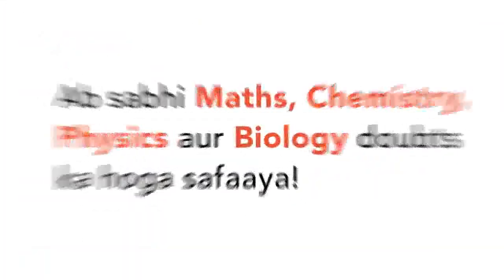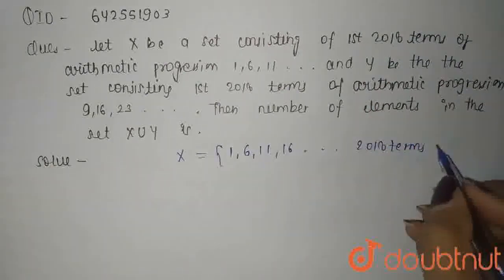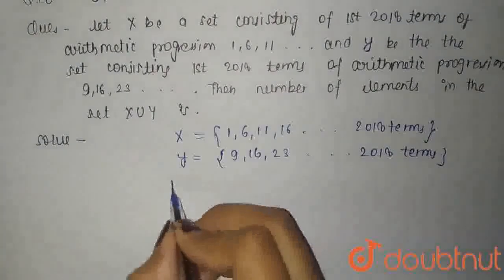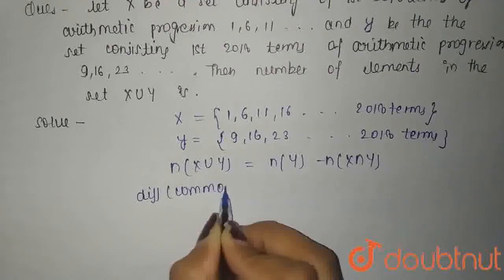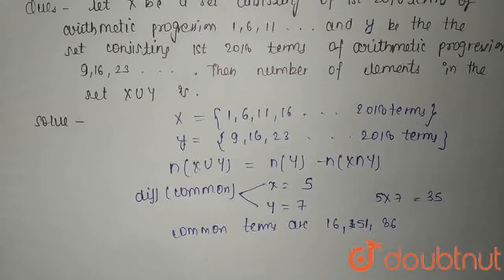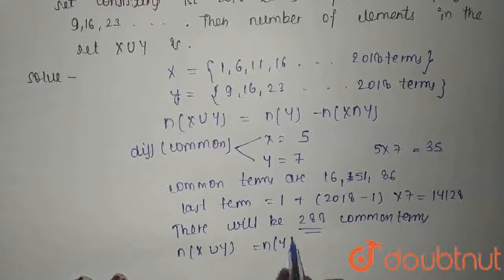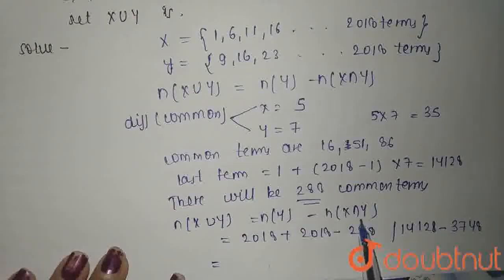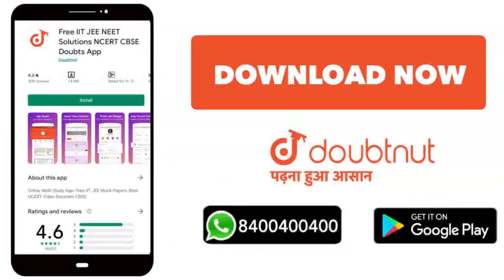Let X\nbe the set\r\nconsisting of the first 2018 terms of the arithmetic progression 1,\\ 6,\\ ...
Let X\nbe the set\r\nconsisting of the first 2018 terms of the arithmetic progression 1,\\ 6,\\ 11 ,\\ ddot,\nand Y\nbe the set\r\nconsisting of the first 2018 terms of the arithmetic progression 9,\\ 16 ,\\ 23 ,\\ ddot\n. Then, the\r\nnumber of elements in the set XuuY\nis _____.
Class: 12
Subject: MATHS
Chapter: PROGRESSION AND SERIES
Board:IIT JEE

👉 Have Any Query? Ask Us.